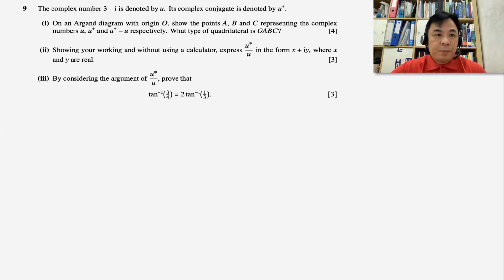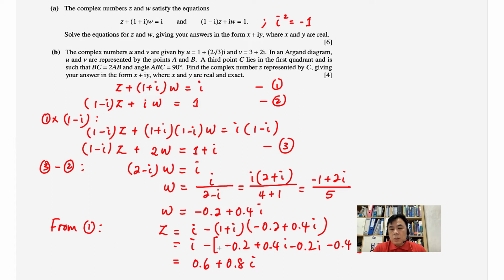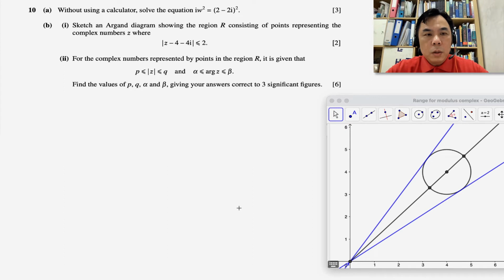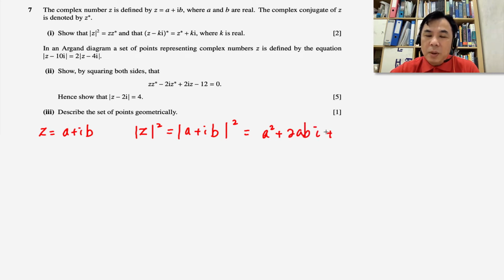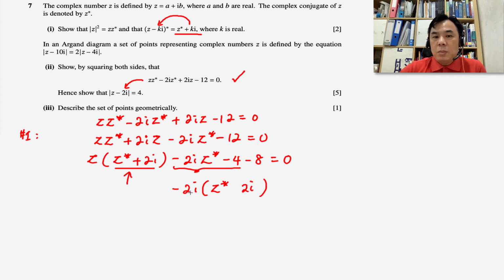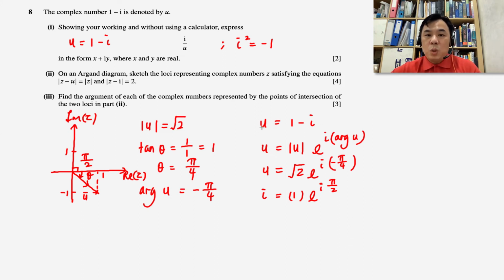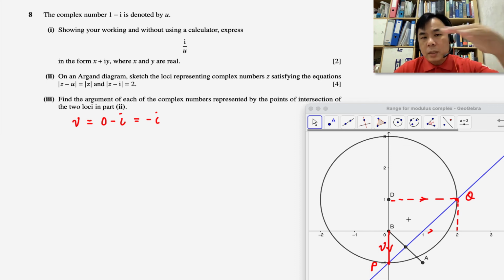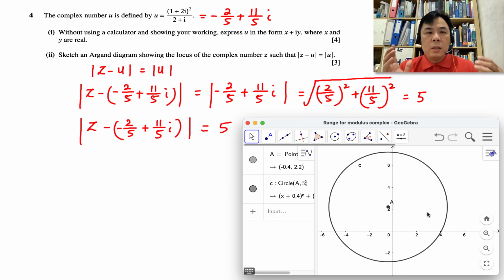A-LEVEL MATHS PURE 3 COMPLEX NUMBERS FINAL REVIEW | STEP-BY-STEP SOLUTIONS TO PAST PAPERS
This video provides step-by-step solutions and explanations to selected Complex Numbers questions requested found in the A-Level Maths Pure 3 past paper.

The following listed the past papers which those questions are extracted from.
0:00:00 1. Oct/Nov 2015 Paper 31 Question 9
0:13:10 2. May/Jun 2017 Paper 22 Question 11
0:29:08 3. Oct/Nov 2012 Paper 33 Question 10
0:51:56 4. May/Jun 2013 Paper 33 Question 7
1:18:41 5. May/Jun 2015 Paper 33 Question 8
1:51:48 6. May/Jun 2012 Paper 31 Question 4